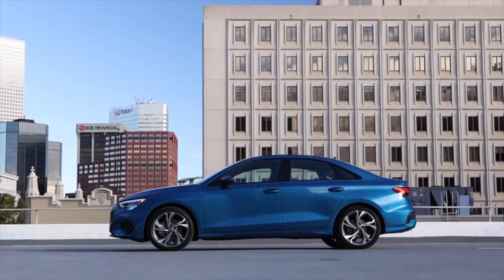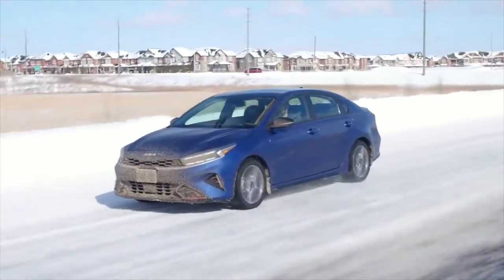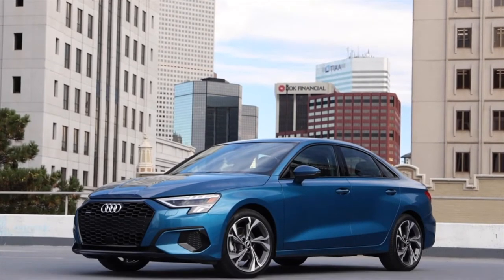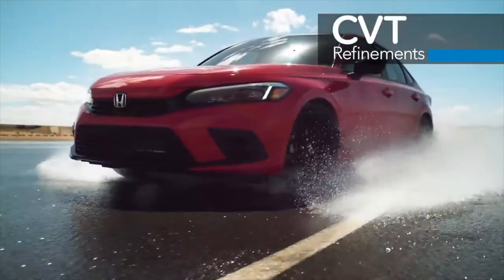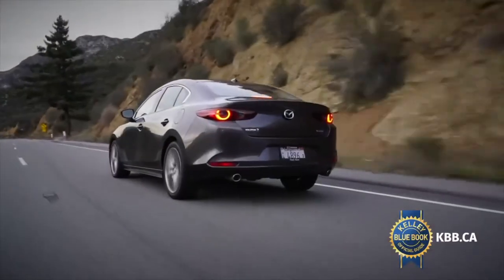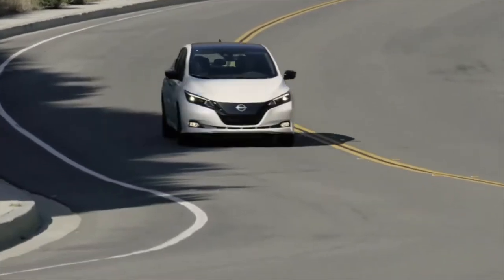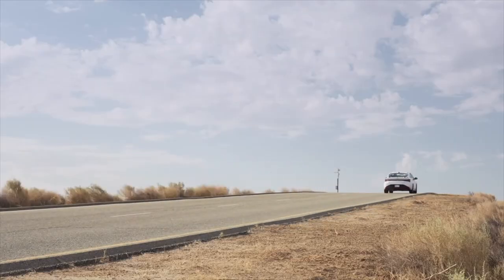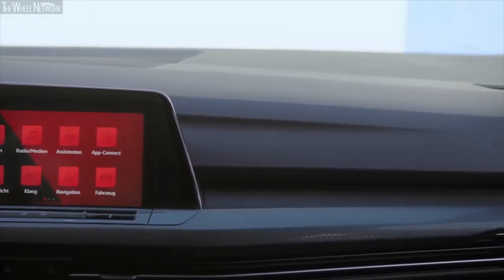Best Compact Cars 2022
When you live in the city, you need a compact vehicle as your daily driver. Thanks to their versatility, compact cars can easily fit anywhere, be it a parking lot, garage, or even on the sidewalk. Also, because of the sizes, compact vehicles are less likely to guzzle gas than crossovers. In terms of maintenance, many of the cars on this list should cost less than $5,000 to maintain and repair for over a decade.

In today's video, we gonna take a look at the best Best Compact Cars.
But...Before we begin with the video, please take a moment to subscribe to the channel, and don't forget to hit the bell icon so you get notified when I come back with another amazing video. Without any further ado, let's jump into the video.